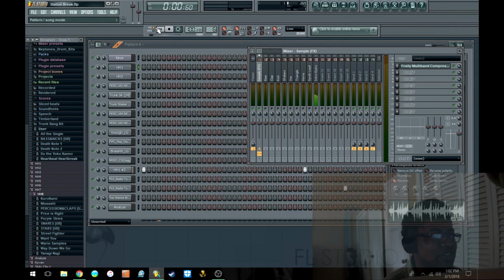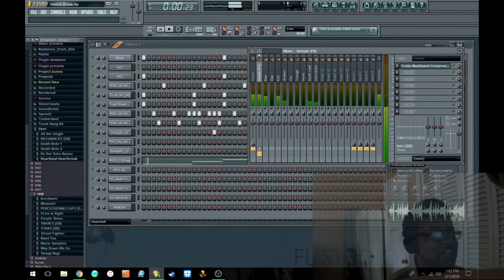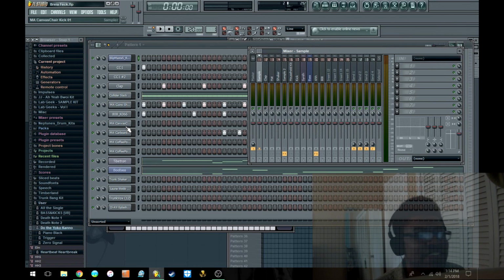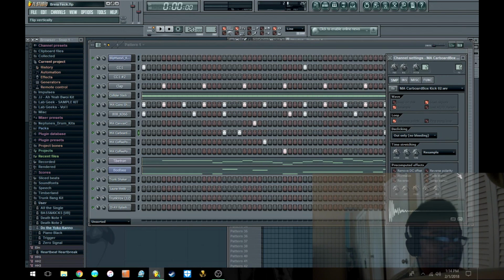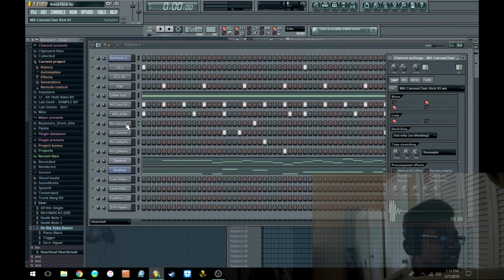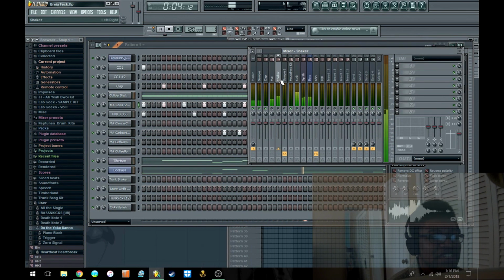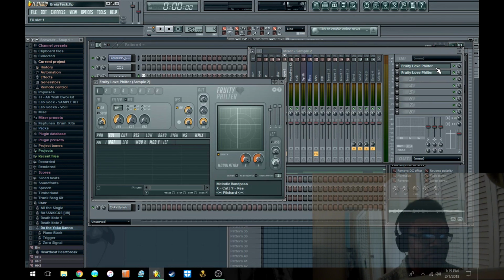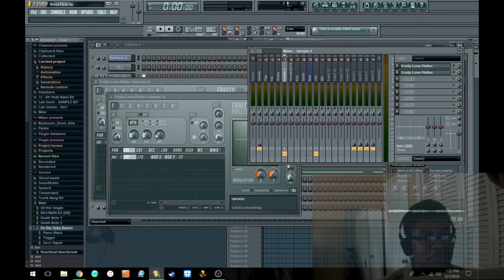BlipMasta5 Showcase: Entry 1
I finally found a way to showcase how I make beats! To test out the software, though, I decided I would go over some beats I've already completed. Maybe later I'll show you the process from start to finish, but we'll start off with this. If you enjoy it, let me know if you want more overviews, or speed productions... Threes!!!